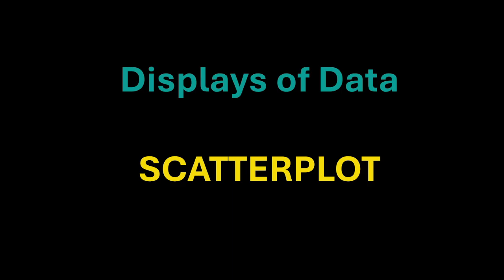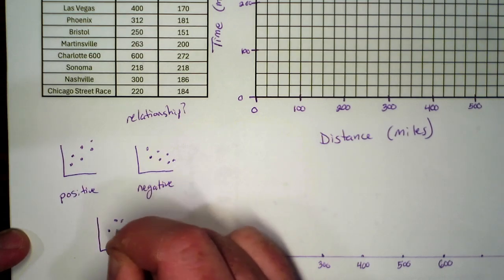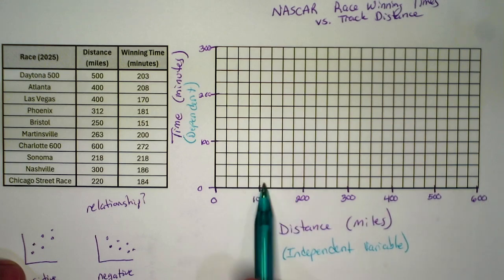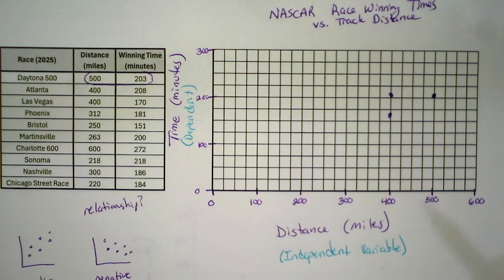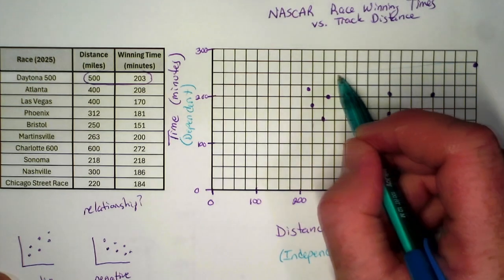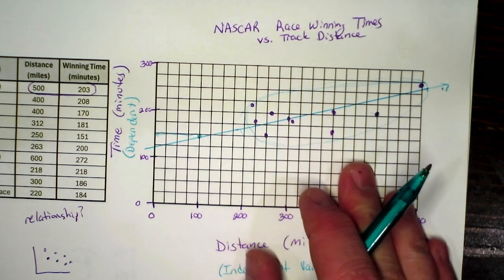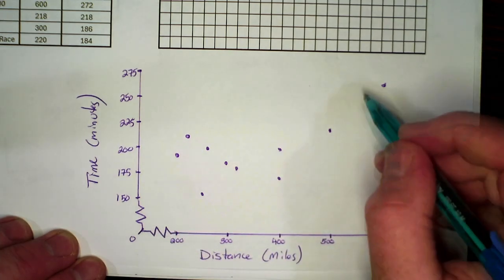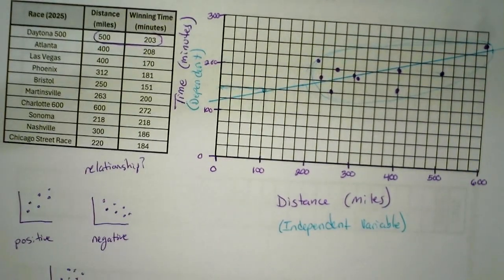MAT 116 - Types of Graphs - Scatter Plot